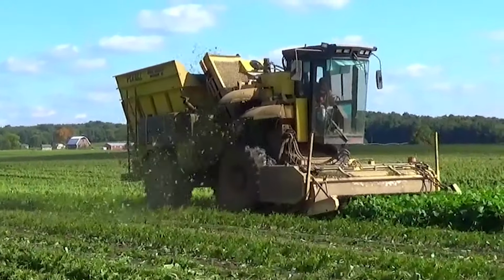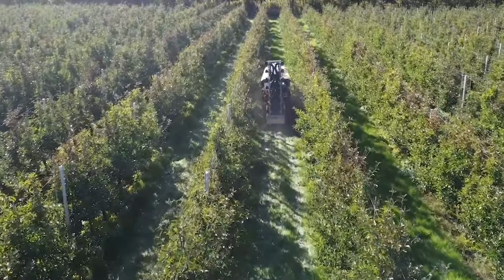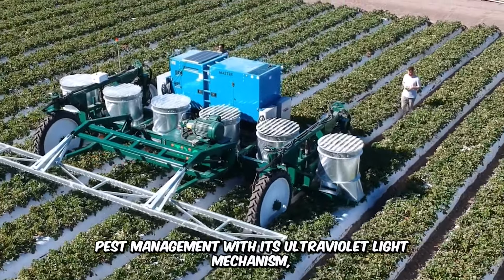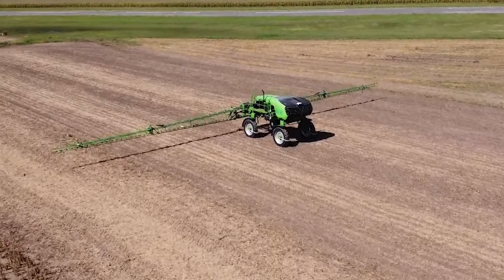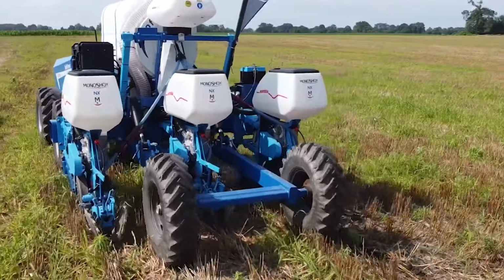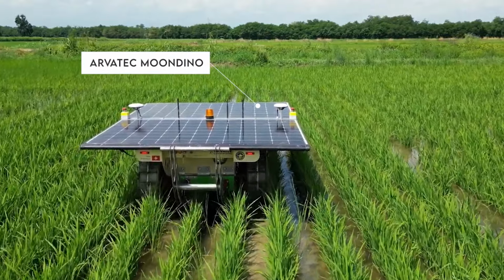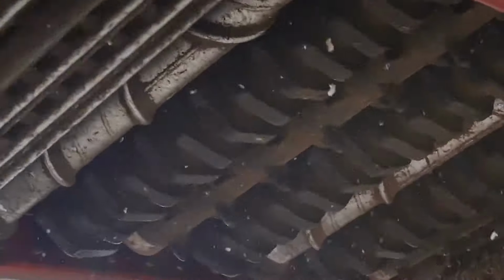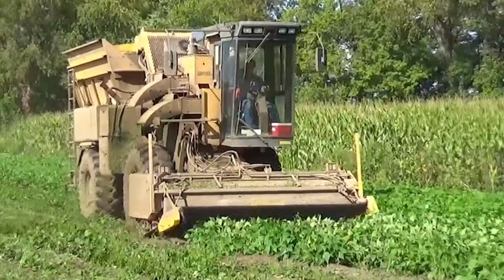25 Most Satisfying Agriculture Tools and Ingenious Machinery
These machines are fast, powerful, smart, and built for the toughest terrain. They take agricultural operations to the next level with their capabilities. Let us take you through the grueling fields to meet some of the most innovative machines ever made. These are some of the best agricultural tools and machinery in the business today.

00:00 Intro
00:13 Fendt 1100 Vario MT
00:46 Agbot 2.055W3
01:15 XAG R150 unmanned ground vehicle
01:46 Tipard 1800
02:12 LUNA TRIC, a UV light pest control robot
02:35 WeedBot Lumina
02:35 Vermeer Bale Hawk autonomous hay-handling machine
03:18 Metalfor Vax autonomous agricultural platform
03:54 Eden TRIC Robotics
04:16 Dji AGRAS T25
04:39 SoftiRover e-K18
05:00 Ai robotic pruner by Robotic Perception
05:18 Solinftec Solix robot
:05:34 Mini Guss Autonomous Orchard Sprayer
05:52 Arvatec MoonDino
06:17 AgBot 2.055W4
06:44 Terra Felis 3 Evo Beet Cleaner-loader
07:09 E7000 SP Harvester
07:31 GF 13003 T tedders
07:50 OXBO spinach harvester 2530
Video thumbnails are compositions that may diverge from the actual content. We appreciate your understanding.

🌾 Don't miss out on the latest insights and exciting machinery demonstrations. 🌱🔧